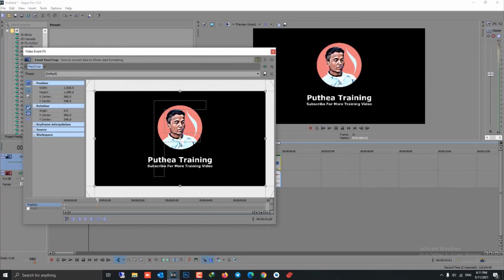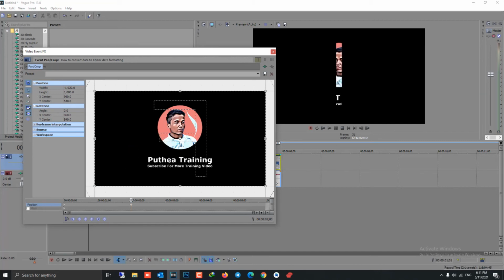How to flip horizontal video in Sony Vegas | Change from left to right and right to left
- About :
This is HOW TO Channel . I am EAngkor, I will be sharing about Information Technology like Android , iOS, Windows , Tutorials , How to fix problems. Some videos not good , But I will try update it, and some videos can help you more . This is How to channel for you.